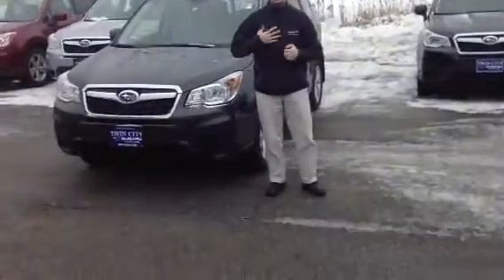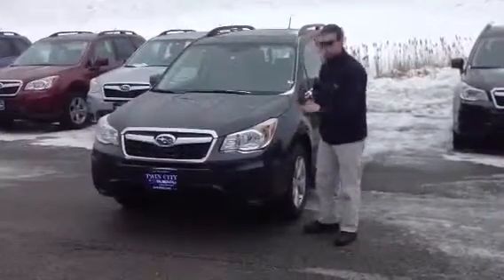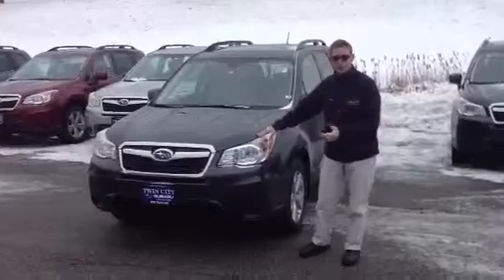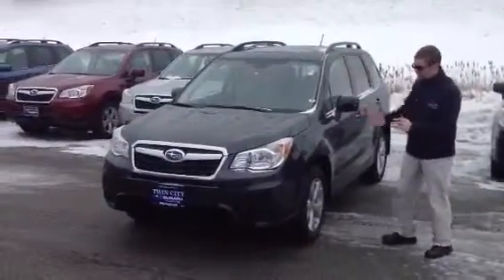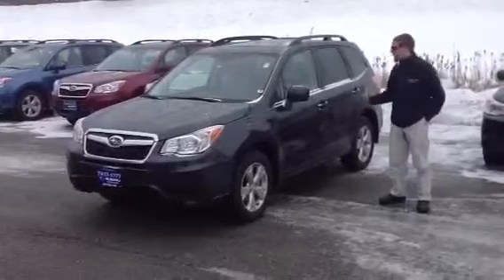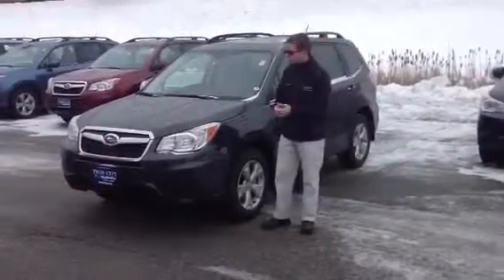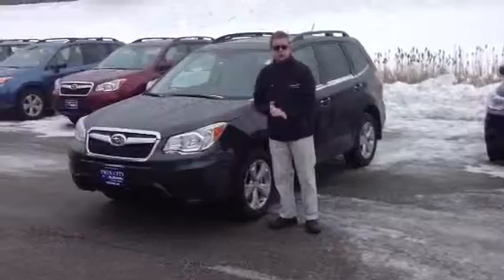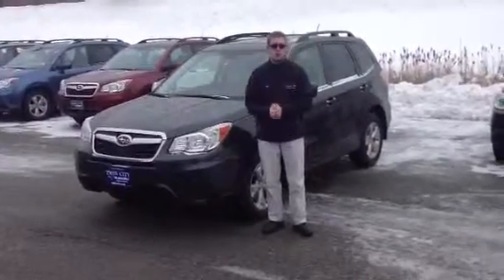2015 Subaru Forester with Eyesight